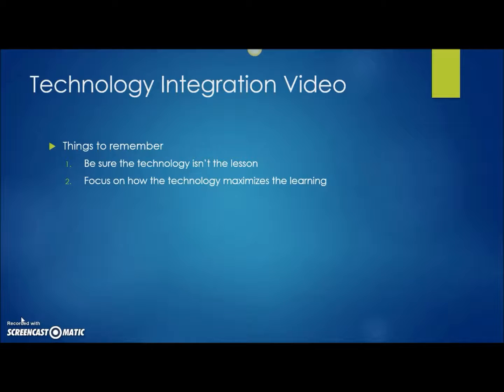Insights for the Portfolio